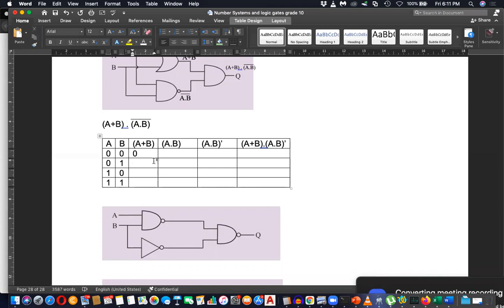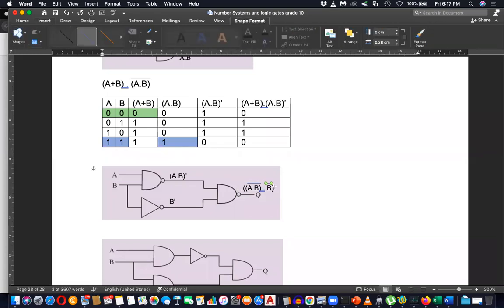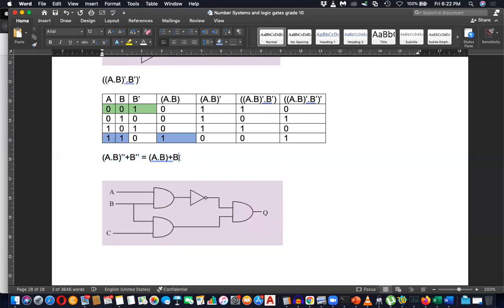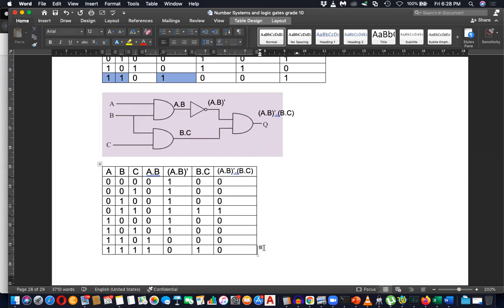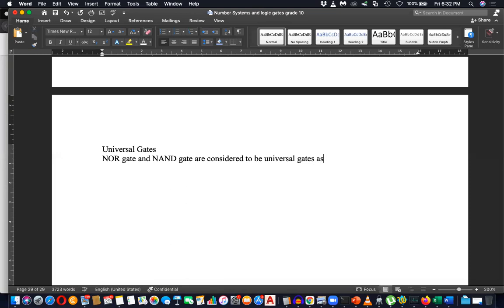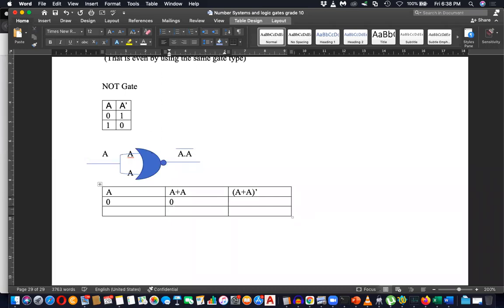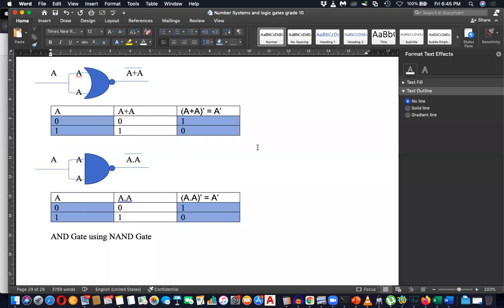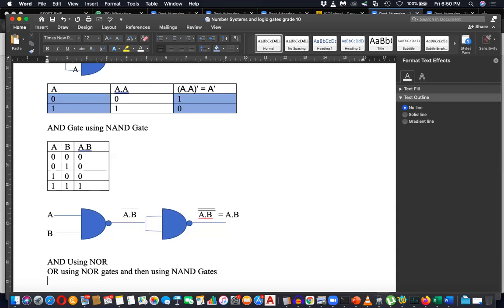Grade 10 ICT English Medium Day 12 Part 2 Logic Gates